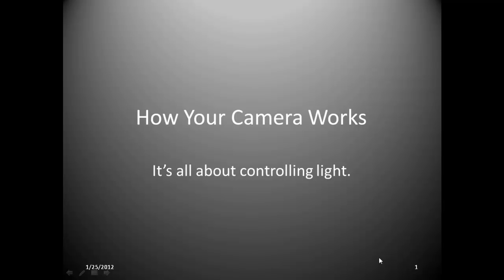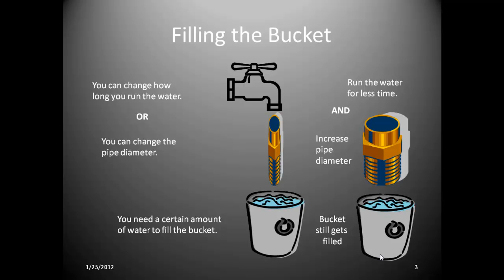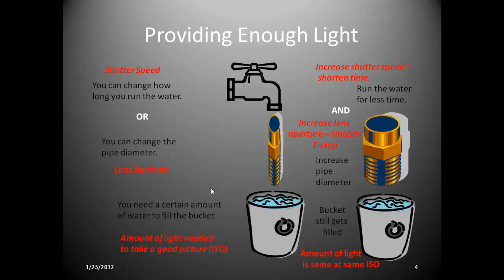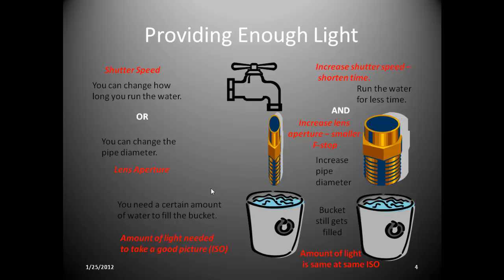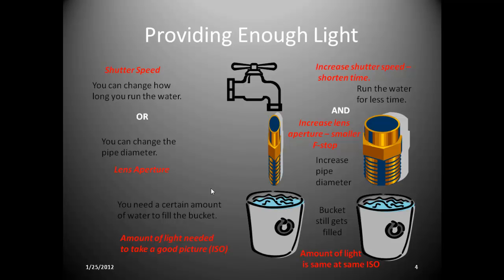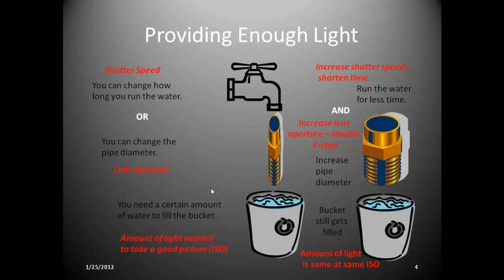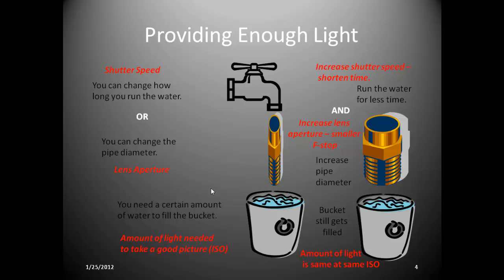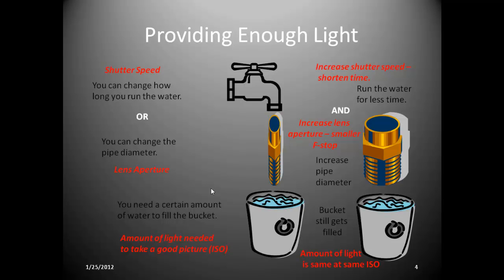How Your Camera Deals With Light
This short video uses the analogy of filling a water bucket from a faucet going through a pipe to help explain how your camera controls the light to take a well exposed picture.